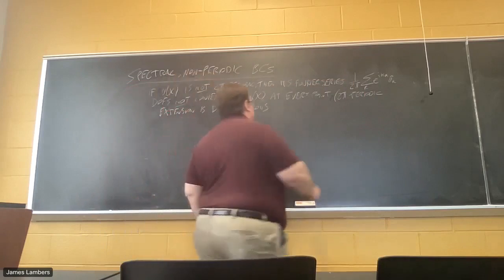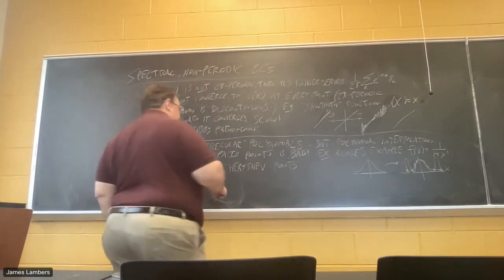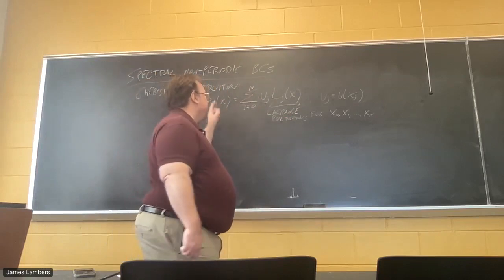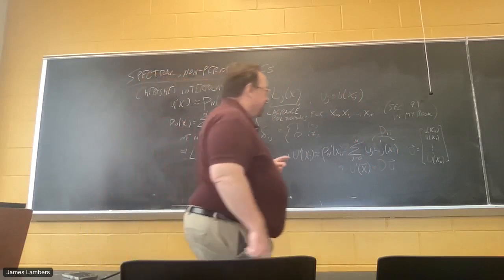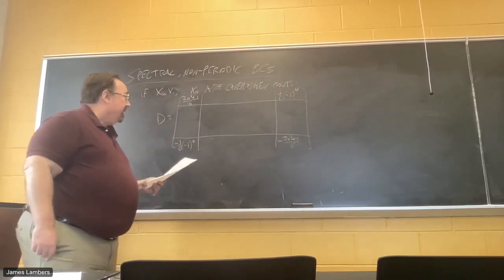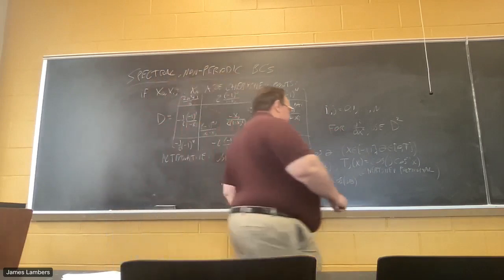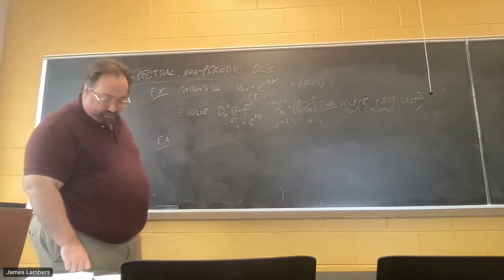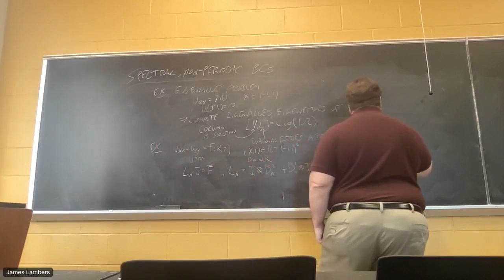MAT 721 Class Meeting 09/22/2022 2:30-3:45pm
Spectral Methods, Non-periodic Boundary Conditions